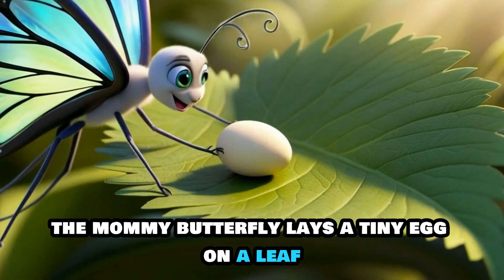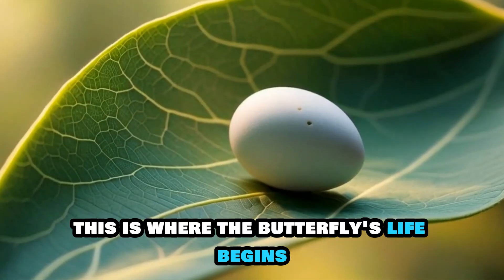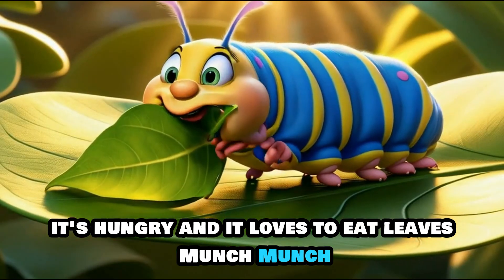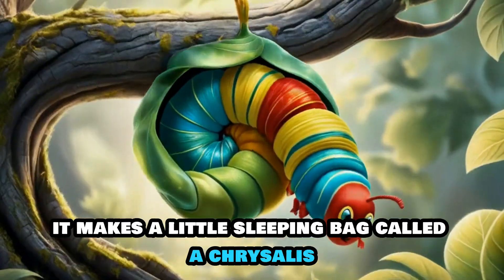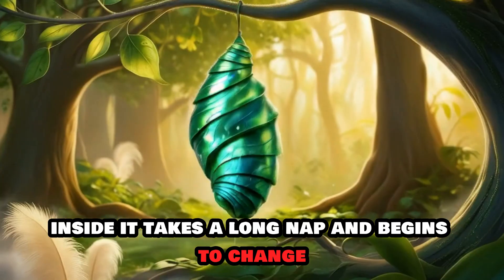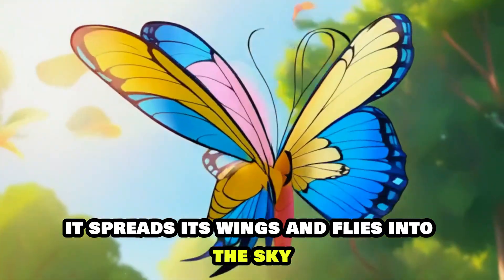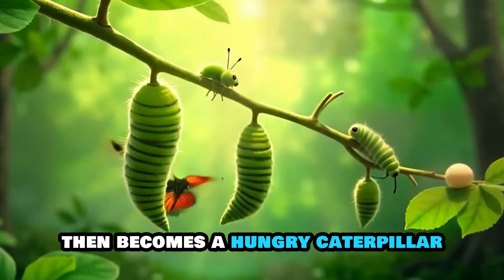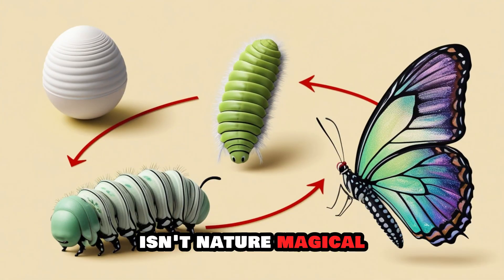The Life Cycle of a Butterfly - Science for Kids & Toddlers | From Caterpillar to Butterfly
🦋 **Dive into the Amazing Life Cycle of a Butterfly!** 🌼 Join us on a captivating journey designed for kids and toddlers as we explore the magical transformation from caterpillar to butterfly! Watch the incredible stages of metamorphosis through colorful animations and fun visuals that will captivate young minds. 🐛➡️🦋 Perfect for early learners, this video combines science with storytelling, making it both educational and entertaining! Each stage—egg, larva, pupa, and adult—comes to life in a way that sparks curiosity and wonder.

life cycle of a butterfly for kids
science for kids
lifecycle of a butterfly
butterfly life cycle
butterfly life cycle for kids
the life cycle of a butterfly
life of a butterfly
butterfly
science
life cycle of a frog for kids
life cycle of a butterfly animation
what is a butterfly
life cycle of butterfly
the life cycle of a butterfly for kindergarten
life cycle
butterflies for kids
butterfly life cycle song